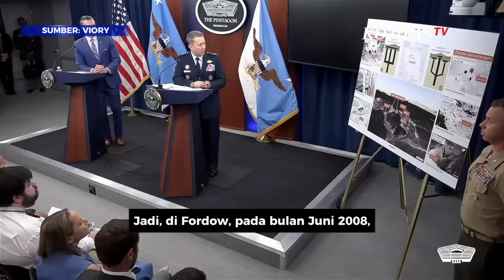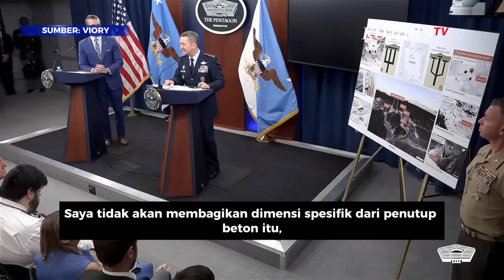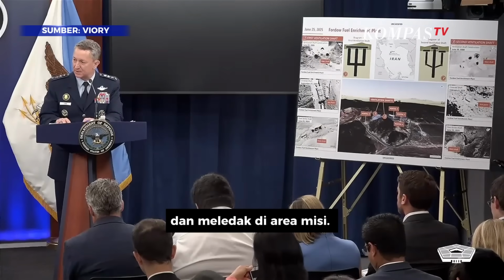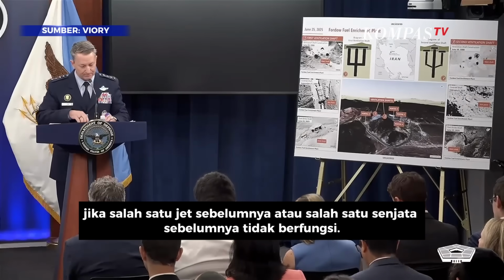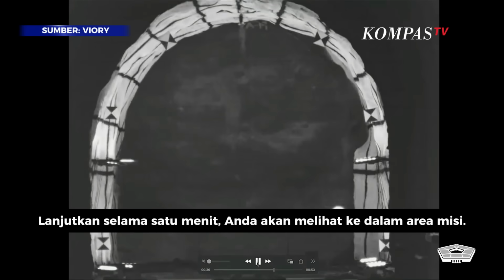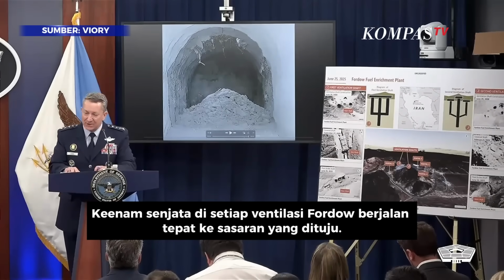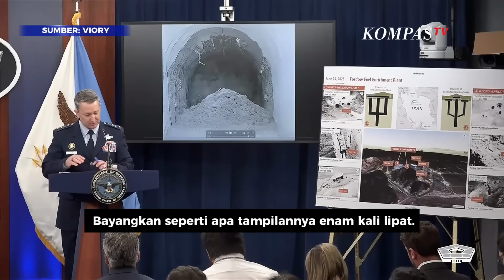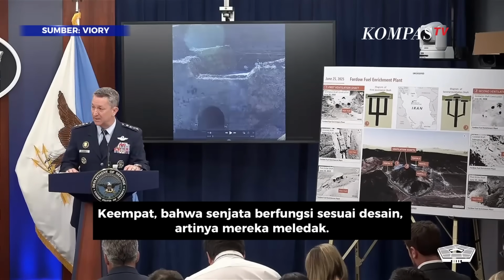Amerika Tunjukkan Bom Penghancur Fasilitas Nuklir Iran di Fordow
WASHINGTON, KOMPAS.TV - Ketua Kepala Staf Gabungan Amerika Serikat, Jenderal Dan Caine memperlihatkan bom yang dipakai militer AS untuk menyerang fasilitas nuklir Iran di Fordow beberapa hari lalu.

Jenderal Dan Caine mengatakan bom yang digunakan menyebabkan kerusakan terhadap fasilitas nuklir tersebut.

Hal itu disampaikan Jenderal Dan Caine saat menggelar konferensi pers bersama Menteri Pertahanan AS, Pete Hegseth, pada Kamis (26/6/2025).

"Sebuah bom memiliki tiga efek yang menyebabkan kerusakan, yakni ledakan, fragmen, dan tekanan berlebih. Dalam kasus ini, mekanisme utama penyerangan di area misi adalah kombinasi dari tekanan berlebih dan ledakan yang merobek melalui terowongan terbuka dan menghancurkan perangkat keras penting," ujarnya.

Baca Juga Menhan AS Marahi Media dan Bersikeras Fasilitas Nuklir Iran Hancur kendati Intelijen Berkata Lain di